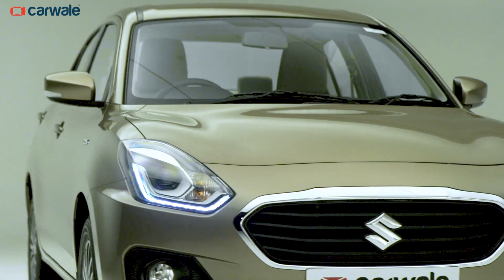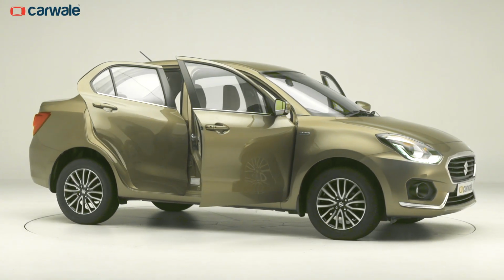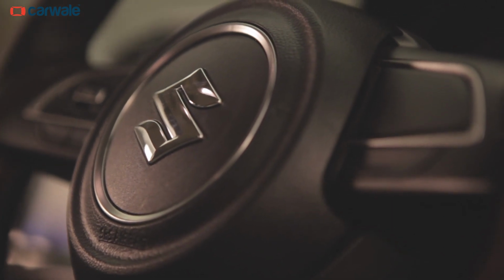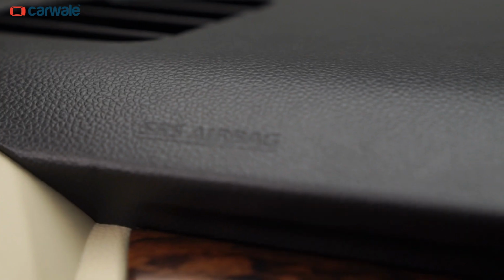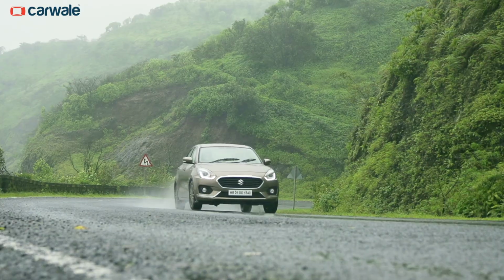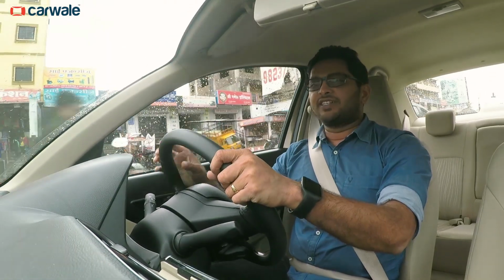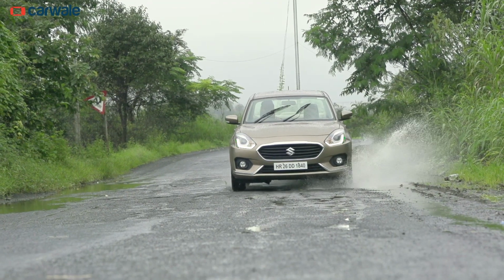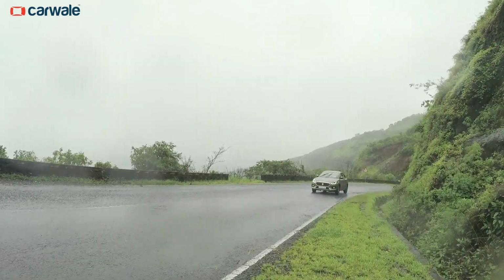Maruti Suzuki Dzire 2017 | First Drive Review | CarWale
The new Maruti Dzire is bigger, lighter, loaded with features and promises to be a huge step ahead of its already best-selling predecessor. Watch the video to know more.